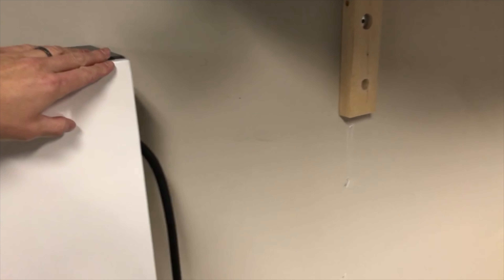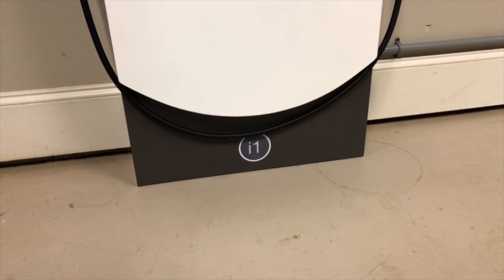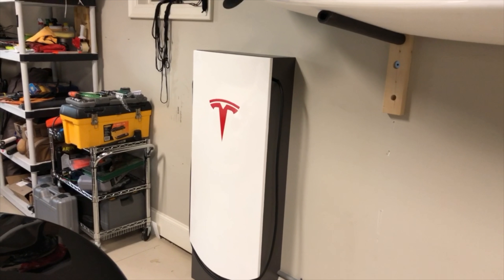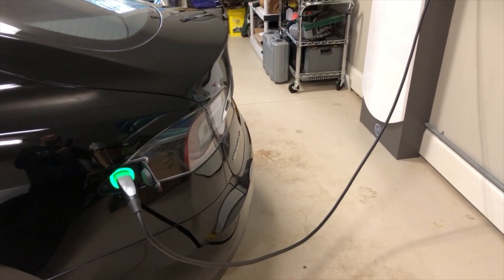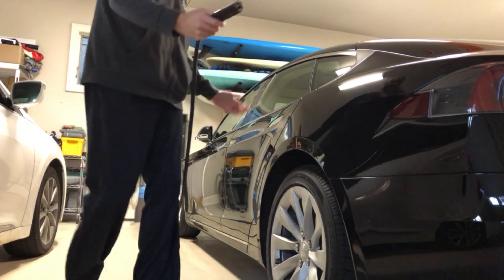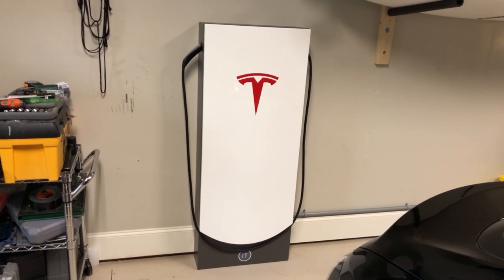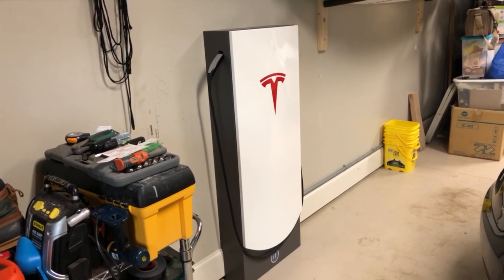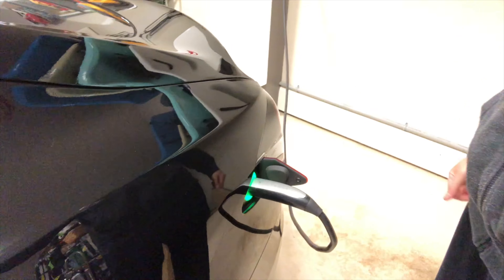Tesla Suburban Supercharger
I built this small supercharger cabinet to hide the wire and to look just like the urban supercharger that Tesla built in Boston and Chicago. Had room in the middle to house my cleaning products too. I love the look of this thing.

Get free unlimited supercharging on any new or inventory Tesla Model S or X! Use this link to configure yours today or if you order an inventory vehicle, let your delivery specialist or owner advisor that you are a referral and to use code "karen7537" and they will give you free unlimited supercharging!